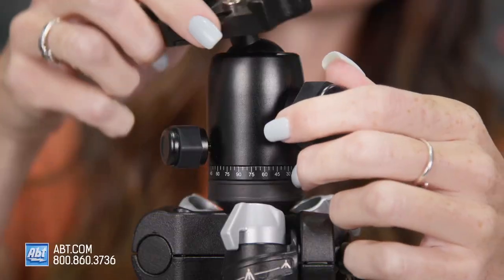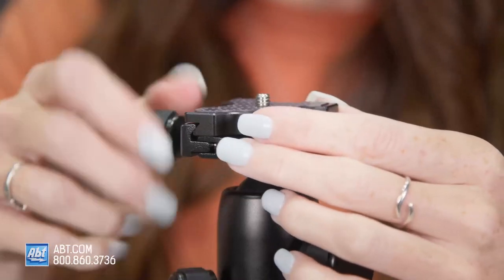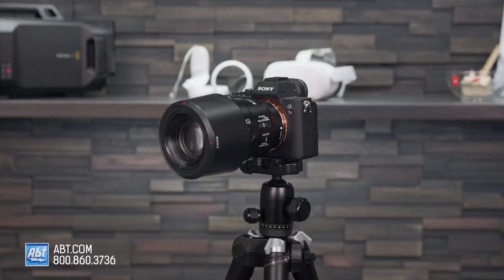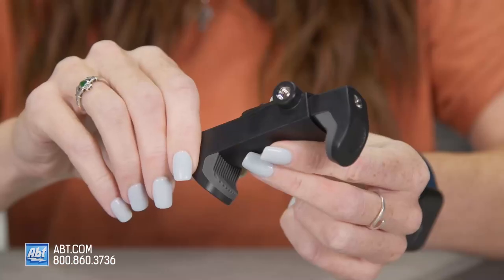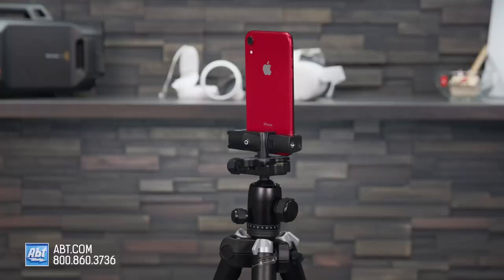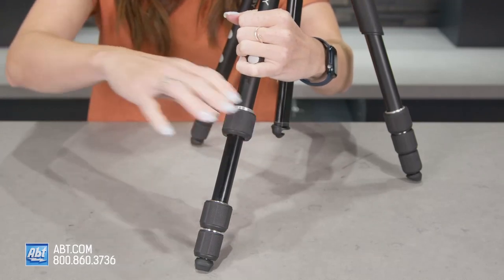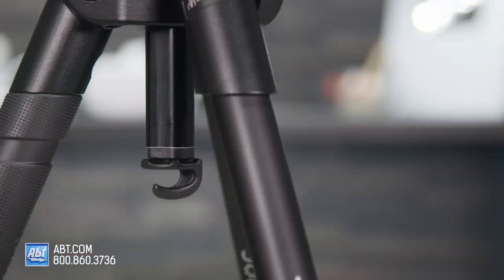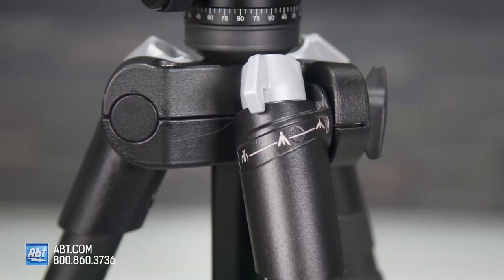Joby Tripod - RangePod Smart JB01677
The JOBY RangePod Smart is a tripod worth checking out. With a weight of 3.5 pounds and a load capacity of 17.6 pounds it's great for on the go photographers who use DSLR and mirrorless cameras. It's also Arca Swiss compatible and has a 1/4 inch mounting screw. And if you plan on filming with your phone, JOBY also includes a phone mount. It features a maximum height of 63 inches with the center column up, and a minimum total height of 16.9 inches.